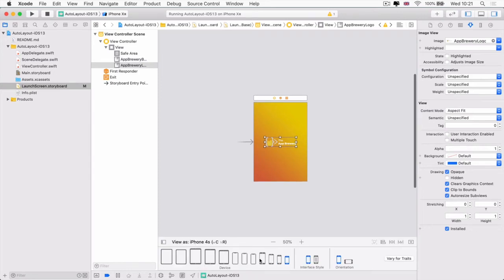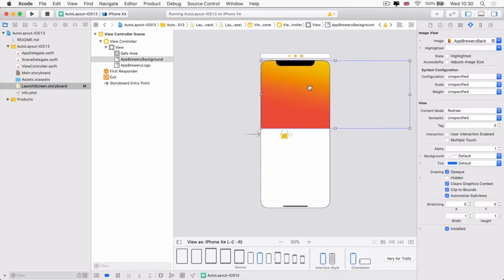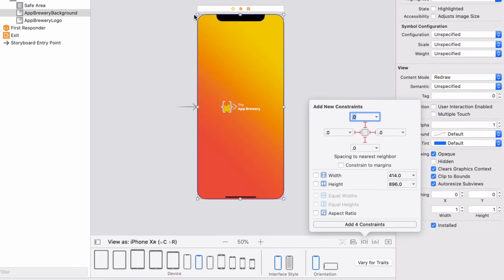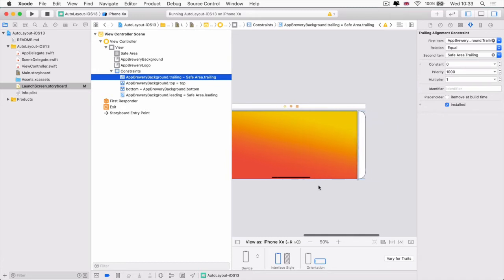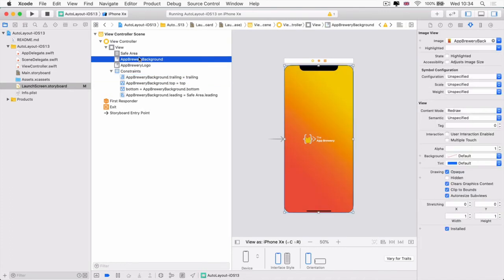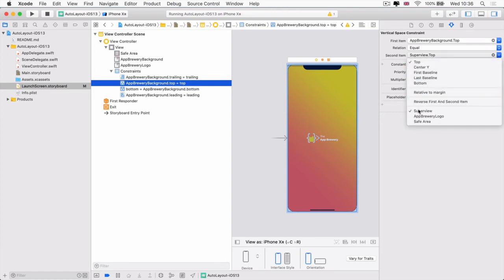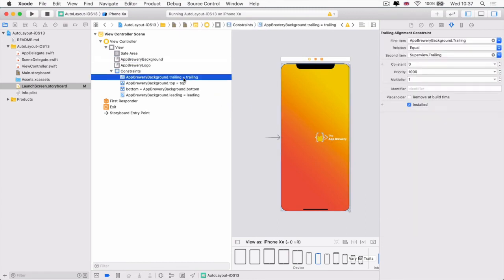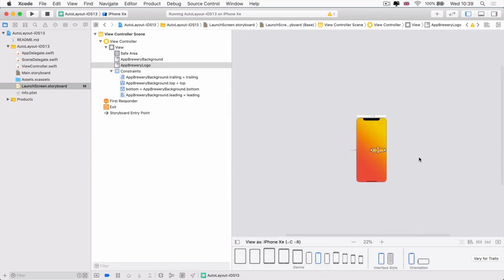Setting Constraints & working with the Safe Area Xcode | AutoLayout IOS,Xcode,Swift : Lesson 3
In this lesson we are going to setting constraints .